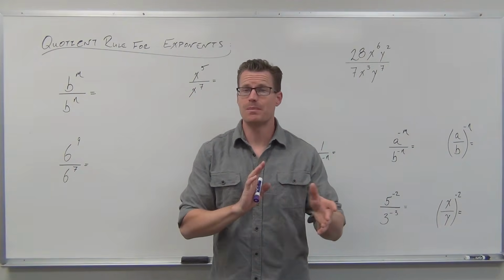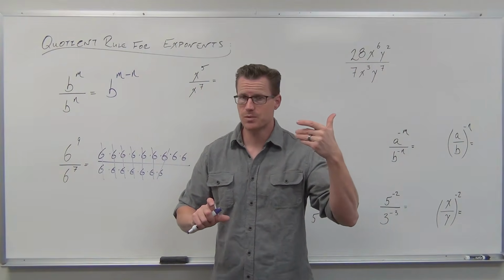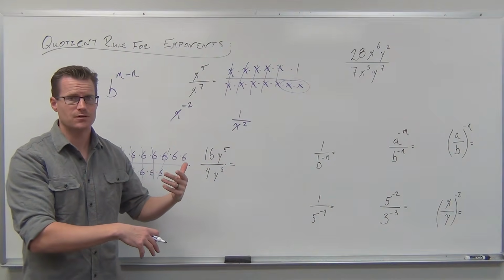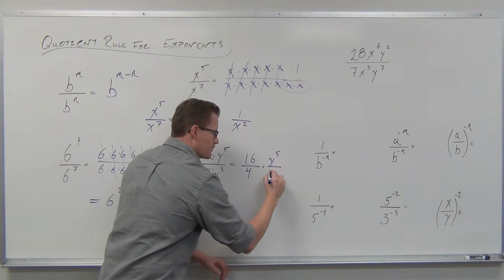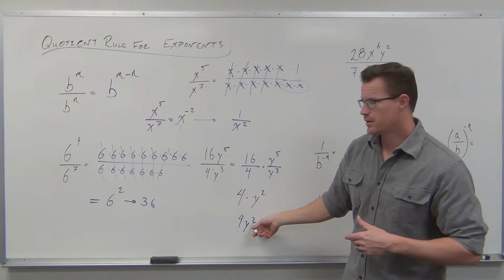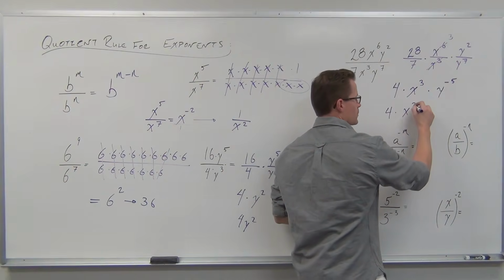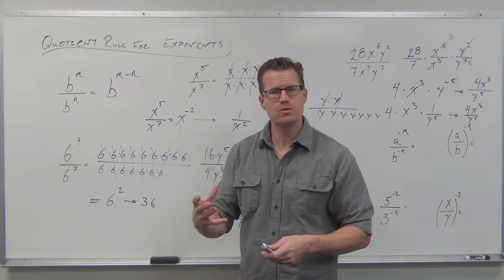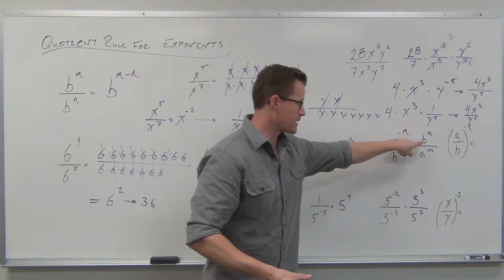The Quotient Rule for Exponents (TTP Video 73)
An explanation of the Quotient Rule for Exponents, how it is used to divide monomials, and how it relates to Negative Exponents.